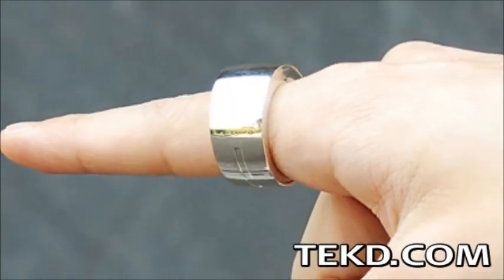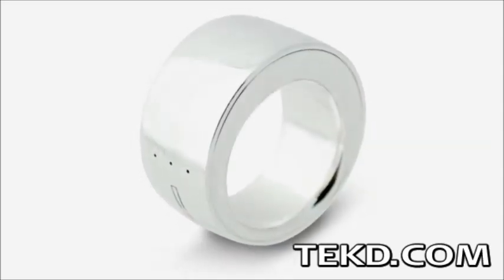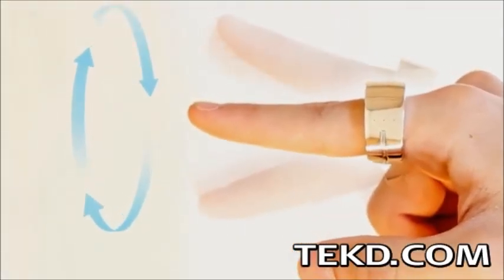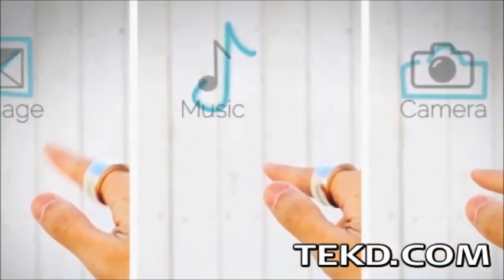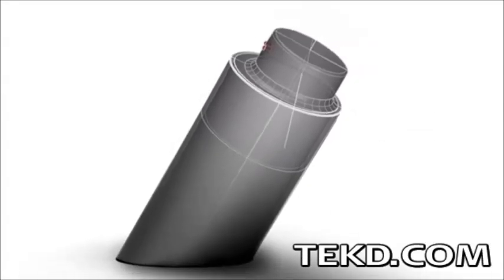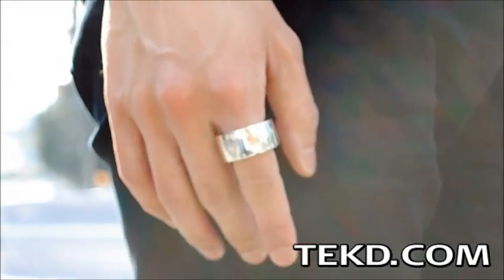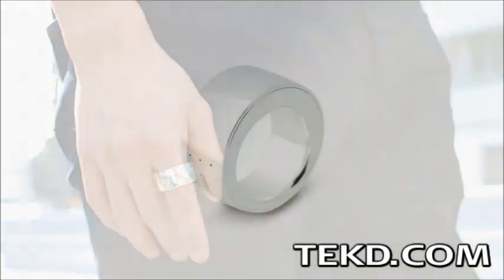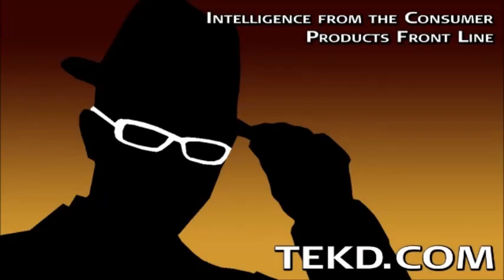The Magic Ring That Gives You Complete Device Control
Ring is a gesture control device for Bluetooth enabled appliances and smart devices giving the wearer the ability to control their surroundings. By drawing certain symbols in the air with your finger or by actually spelling out text using the unique Ring Font, actions can be sent to smart devices and appliances in a few seconds.  Ring will control Wi-Fi enabled devices as well using a hub device that acts as an interface between wireless devices and the Ring. Ring uses an internal battery good for about one-thousand gestures before needing a charge on the included USB connected charging stand. All of the gestures can be paired or modified from a smart device application and, if there is not a gesture you prefer for a task, simply make your own. Check them out